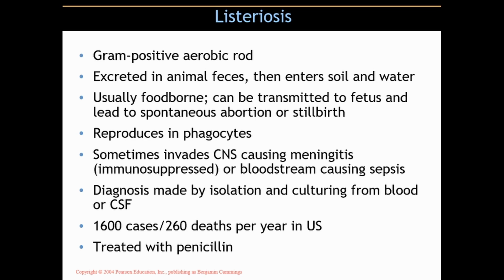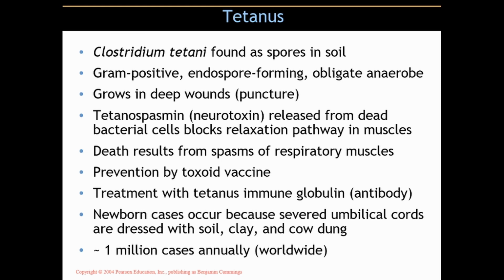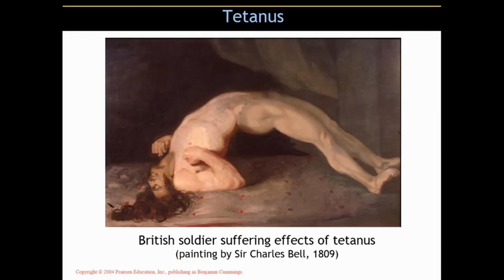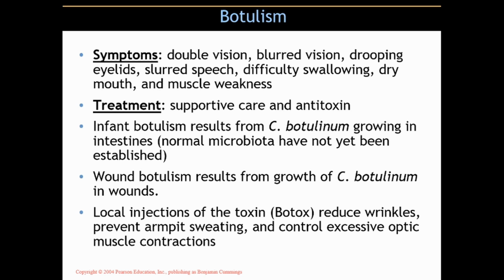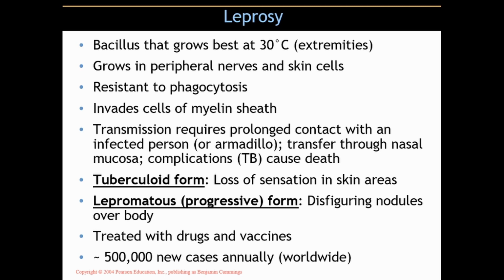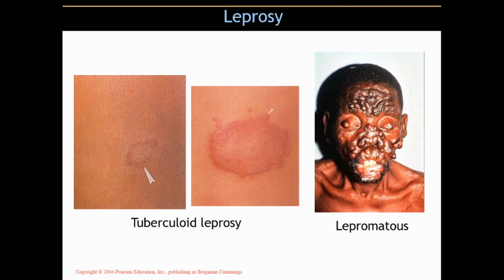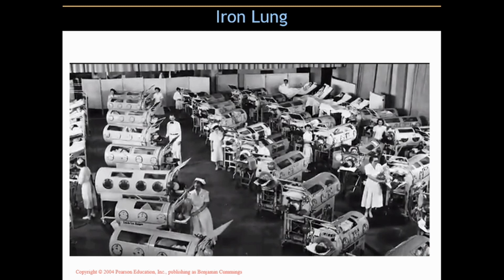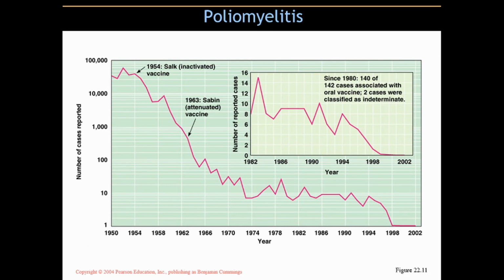Ch 22 Diseases of the NS for MAC Part 2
Part two of a three-part lecture on microbial diseases of the nervous system.